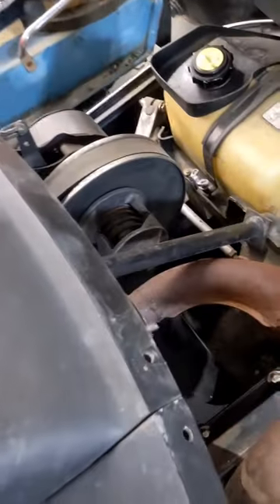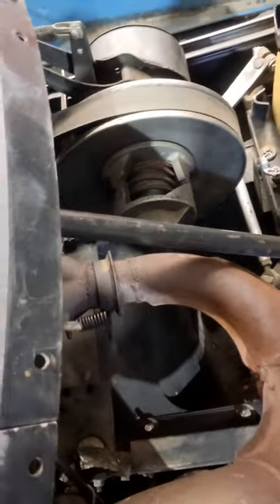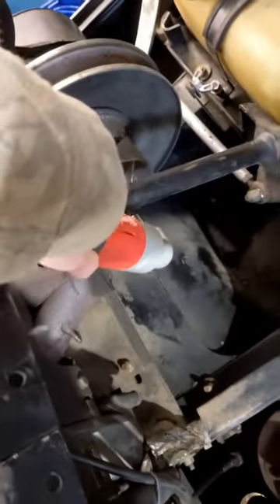Always Clean Your Snowmobile Clutch!